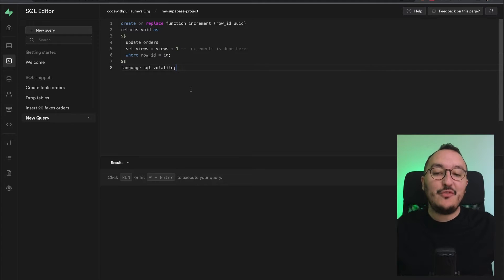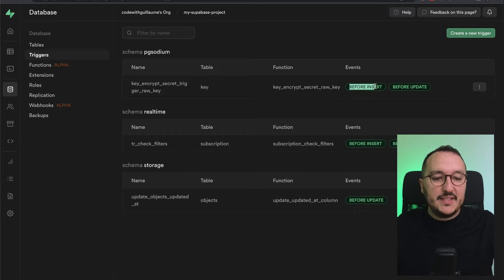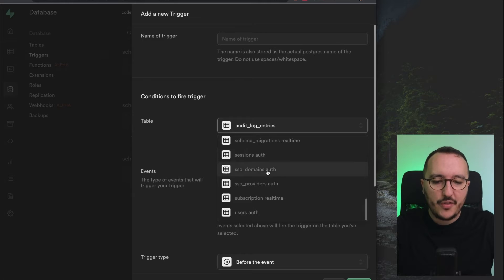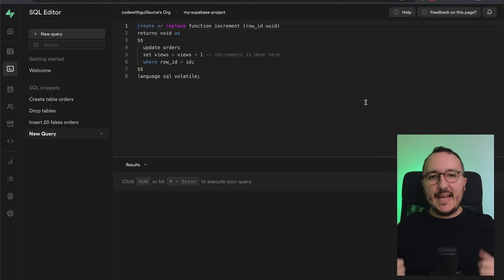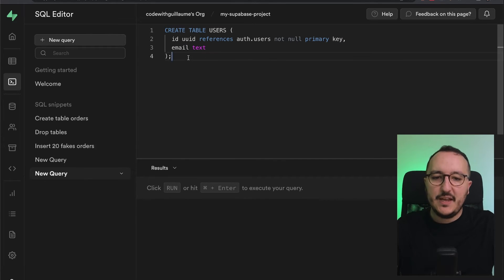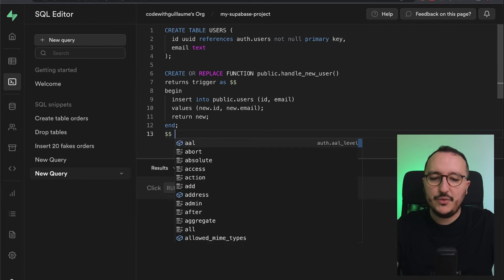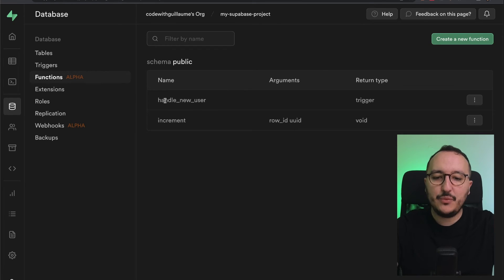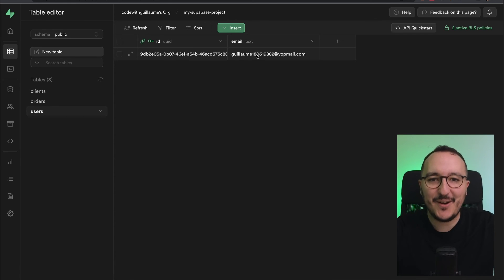Triggers with @Supabase — Course part 13